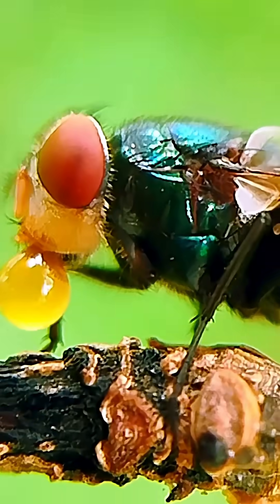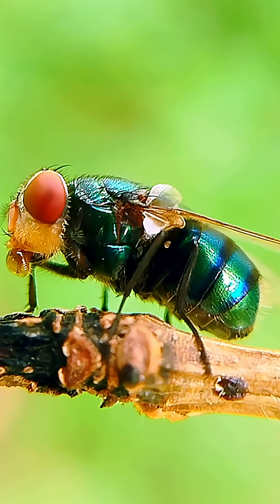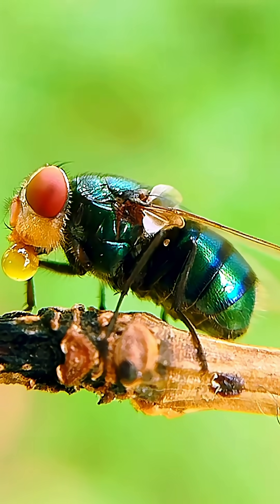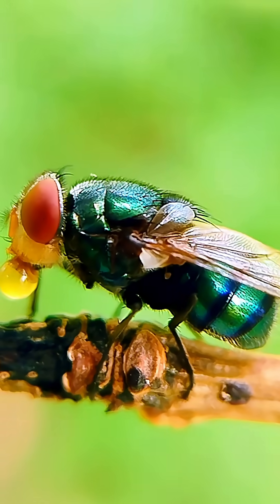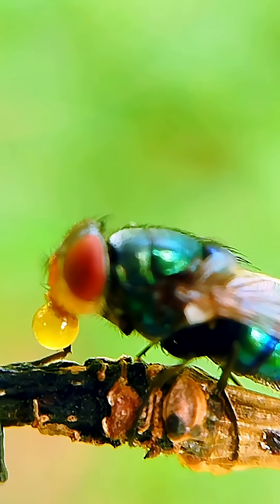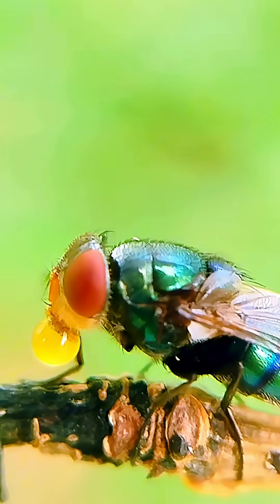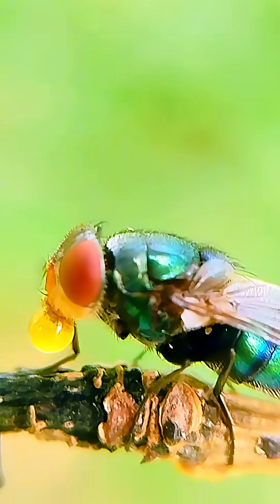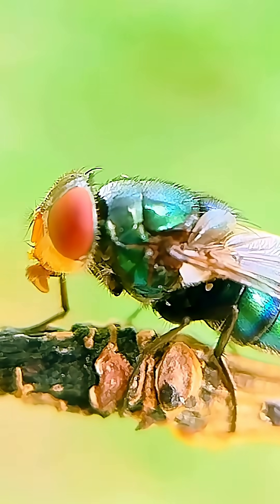Green Bottle Fly Blowing Bubble Explained | Thermoregulation Behavior Caught on Camera.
Witness a rarely seen behavior of the Common Green Bottle Fly — a fascinating bubble-blowing ritual that scientists believe helps regulate temperature and aid digestion. Filmed in the lush valley of Swat, Pakistan, this close-up footage captures the tiny marvels of insect life as never before. Documented by TheWildLab, this moment reminds us that even the smallest creatures carry deep biological secrets and natural intelligence.

📍 Location: Swat, Pakistan
🎥 Filmed by: TheWildLab
🪰 Species: Common Green Bottle Fly (Lucilia sericata)